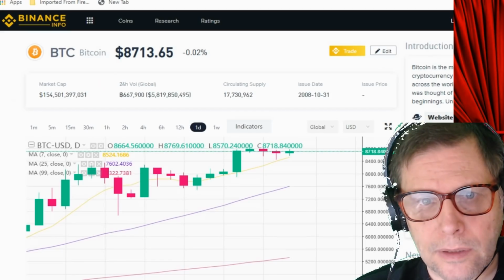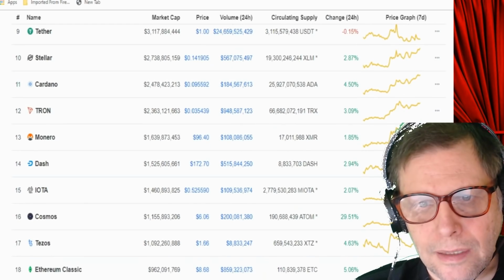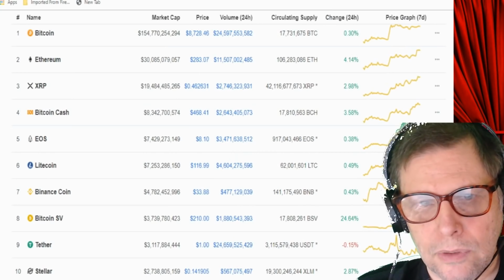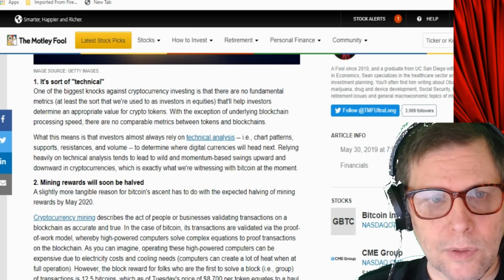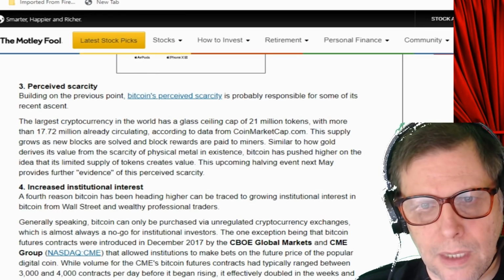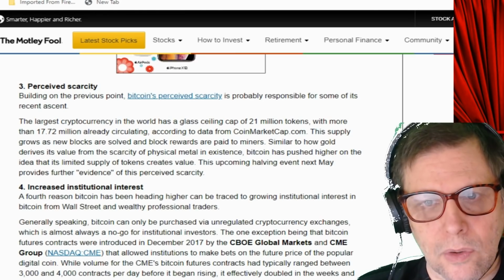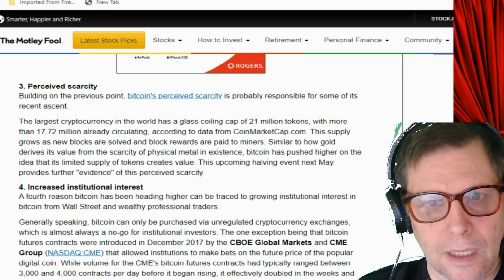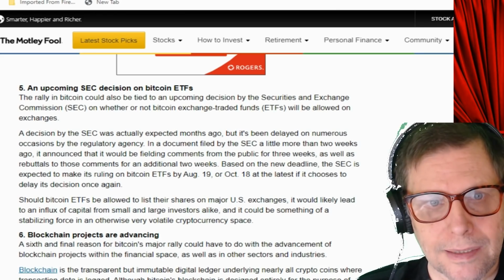EXTREME VOLATILITY COMING SOON